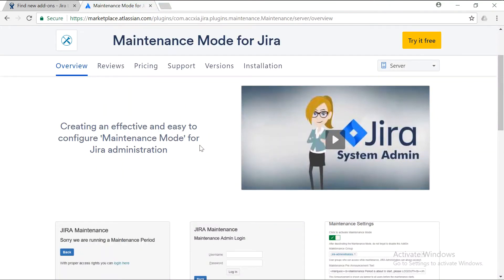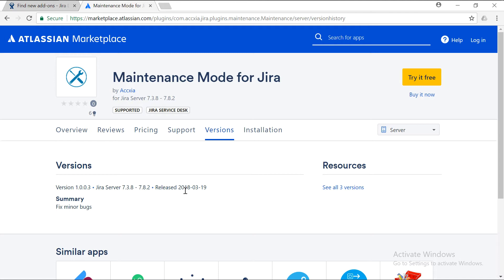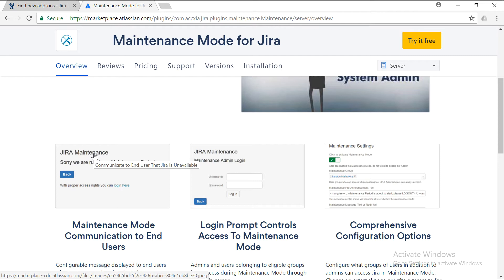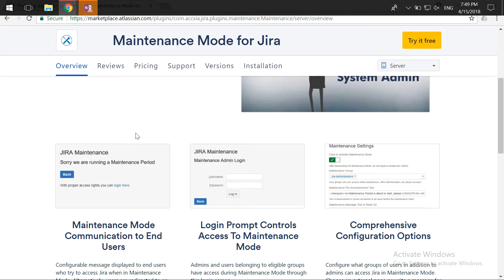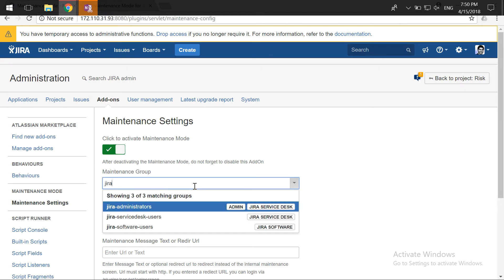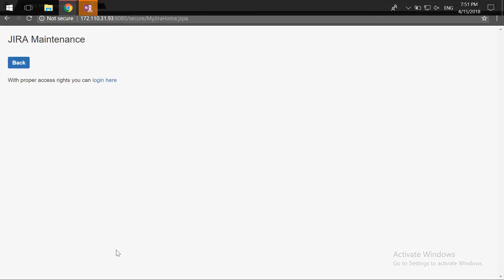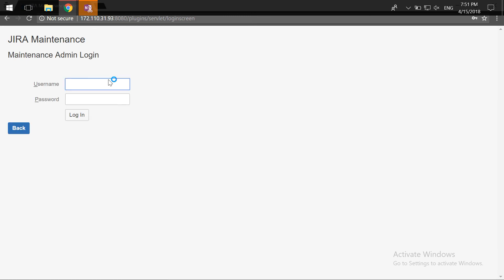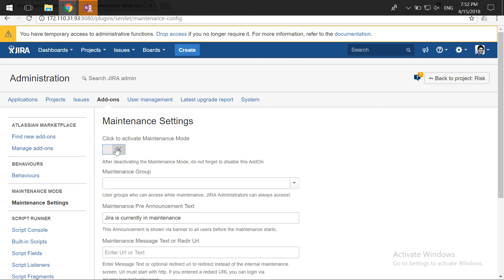Maintenance mode for Jira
Do you want to ensure that no user is able to access your Jira instance when you are doing some maintenance?

This book provides a comprehensive explanation covering all three components of Jira 7, such as Jira Software, Jira Core, and Jira Service Desk. It shows you how to master the key functionalities of JIRA and its customizations and useful add-ons, and is packed with real-world examples and use cases.